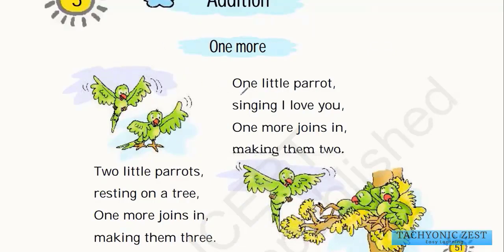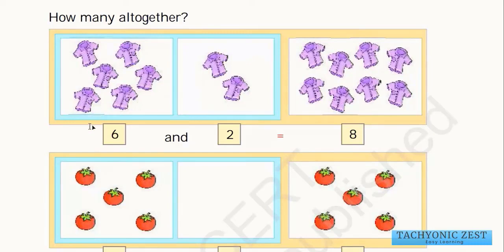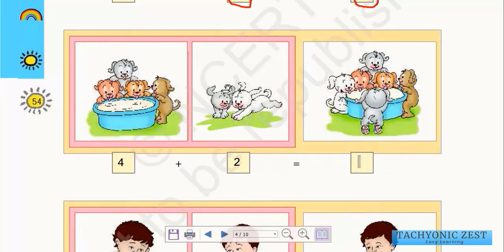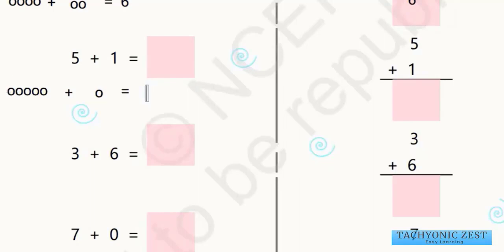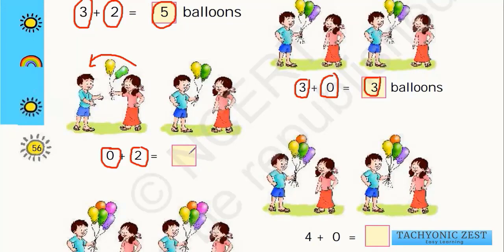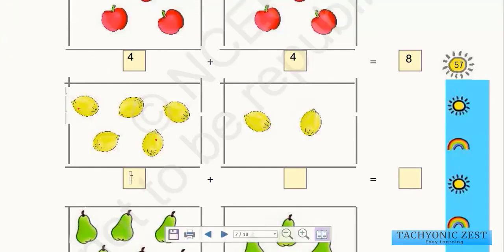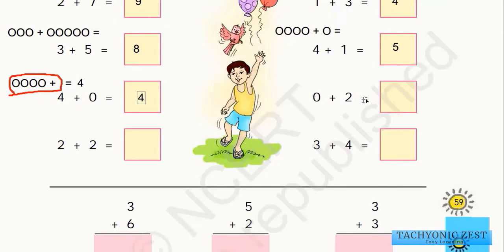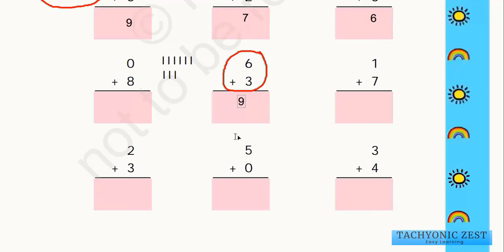Maths Magic Class 1 | Ch 3 | Addition of Numbers in English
Learn addition of numbers quickly with the help of lots of examples.